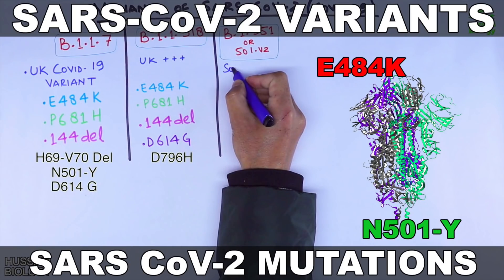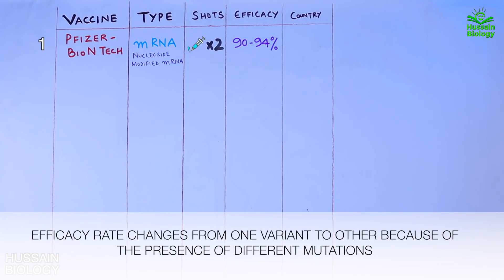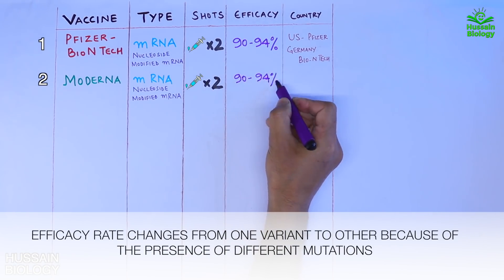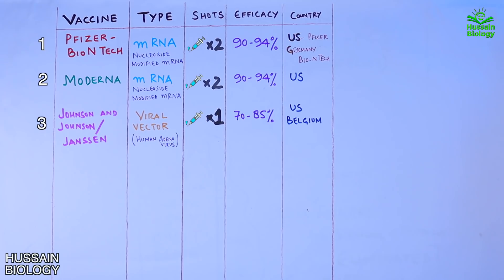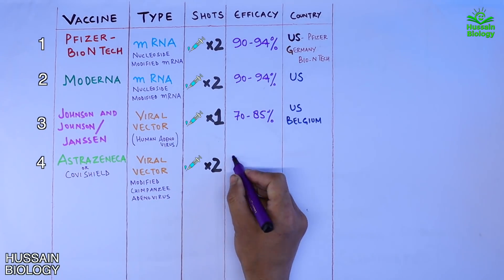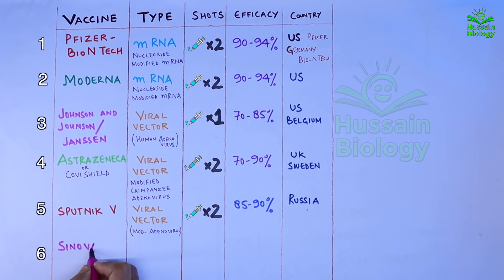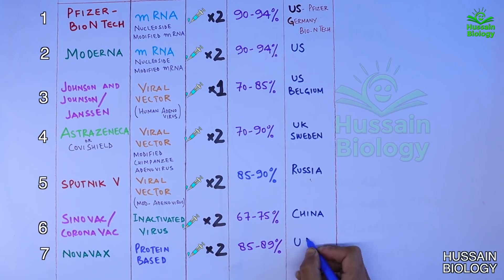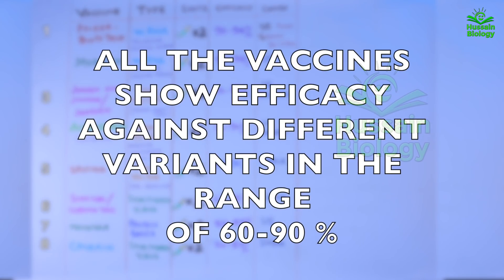Top 8 Vaccines for Covid-19 | Comparison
In this video we have discussed about the Vaccines globally present for the Covid-19.
These 8 vaccines shows the efficacy of 60-90 % depending upon the variant we are targeting. The top 8 vaccines that we have currently present includes the :
Pfizer BioNtech
Moderna
Johnson and Johnson
Astrazeneca /Covisheild
Sputnik V
Novavax
Covaxin
Sinovac/Coronavac